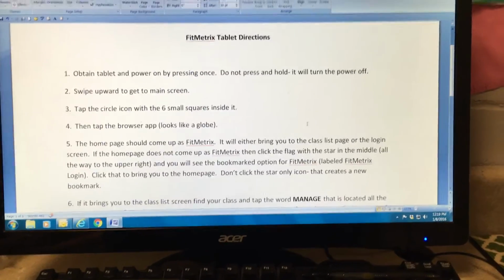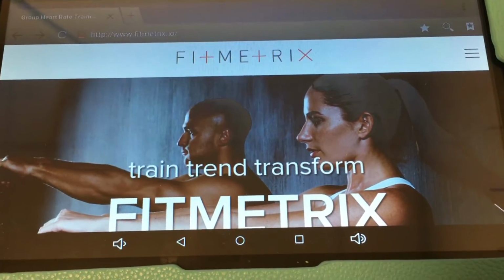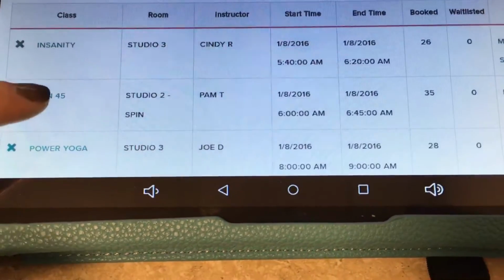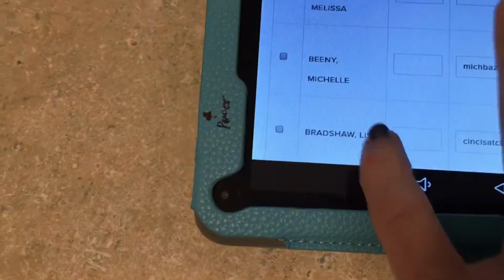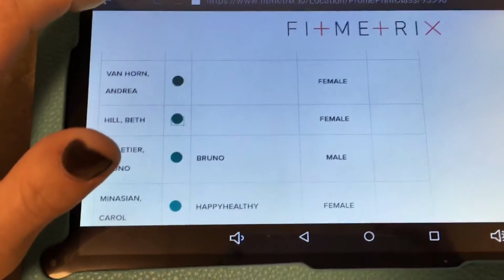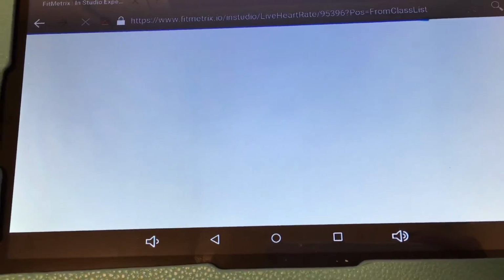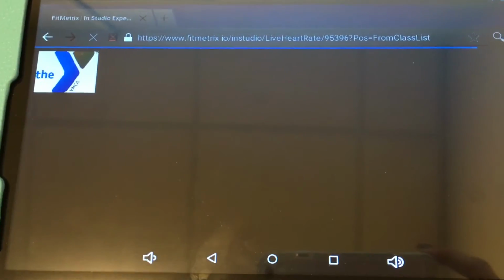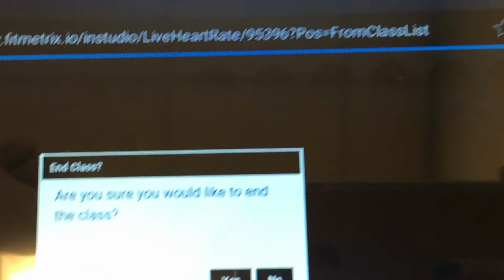January 8, 2016